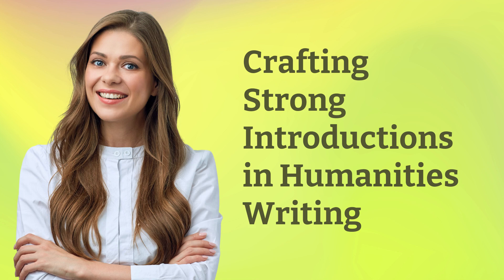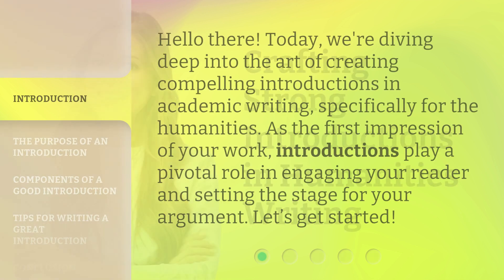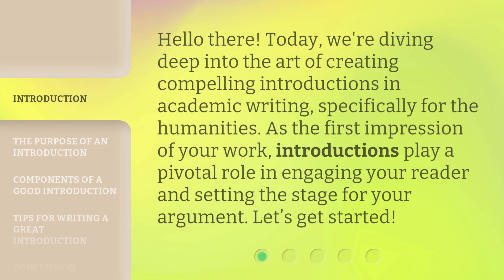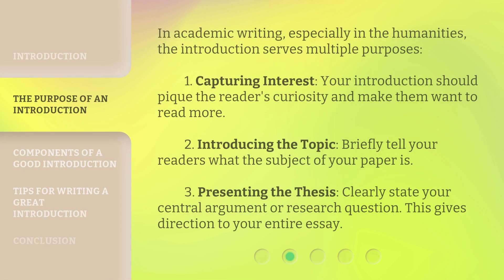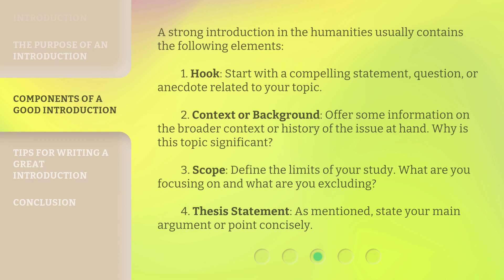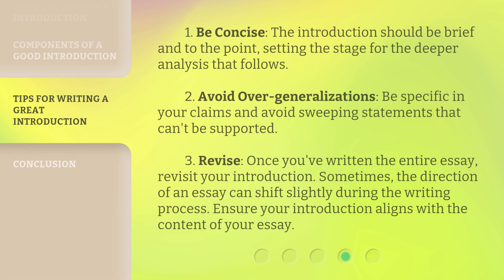Crafting Strong Introductions in Humanities Writing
Crafting Strong Introductions in Humanities Writing • Learn how to create captivating introductions in academic writing for the humanities. Discover the purpose of an introduction, the components of a good introduction, and valuable tips for writing a great one.

00:00 • Introduction - Crafting Strong Introductions in Humanities Writing
00:29 • The Purpose of an Introduction
01:04 • Components of a Good Introduction
01:44 • Tips for Writing a Great Introduction